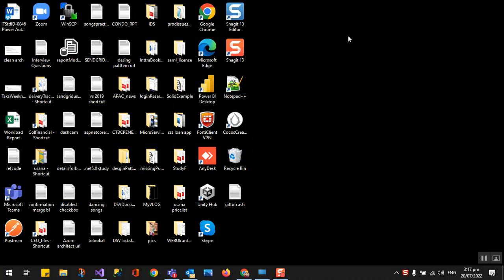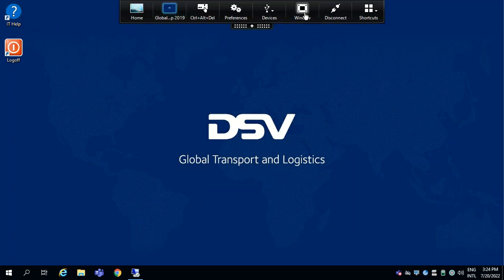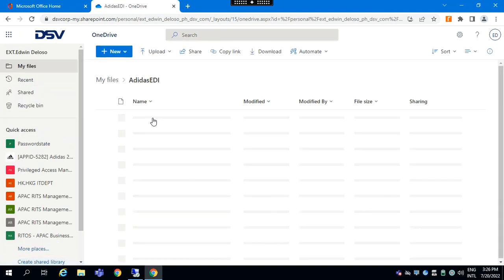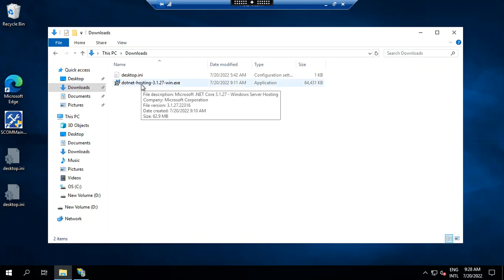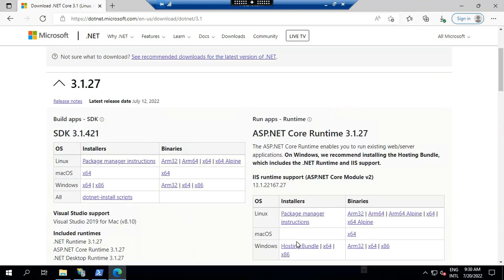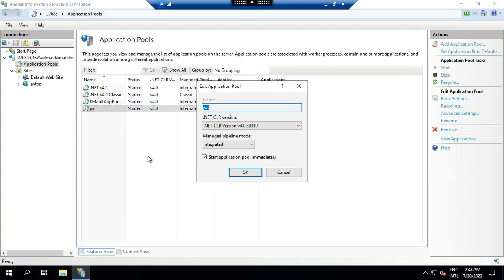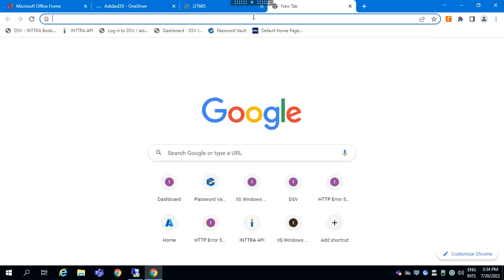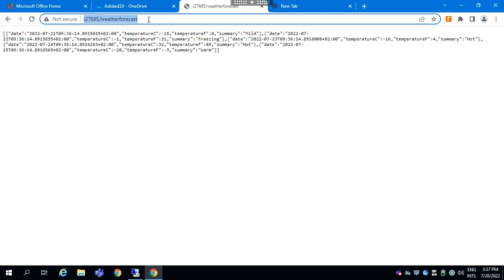How to Deploy and Configure ASP.NET Core API in IIS windows server 2019.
In this demo, we successfully deployed ASP.NET Core Web API to a fresh windows server 2019 after configuring the IIS, and installing the .net core hosting bundle. Check it out.